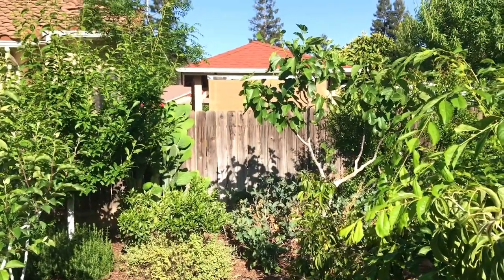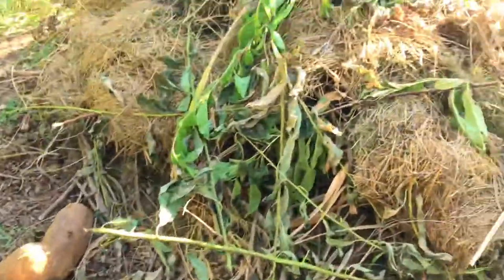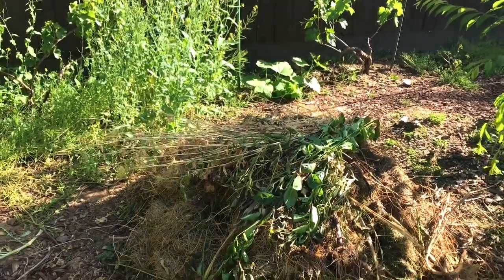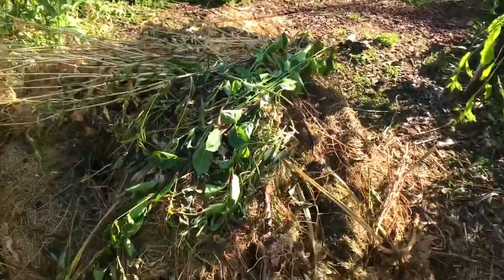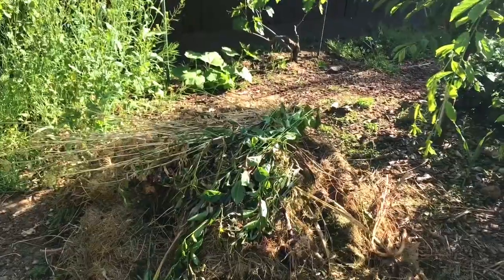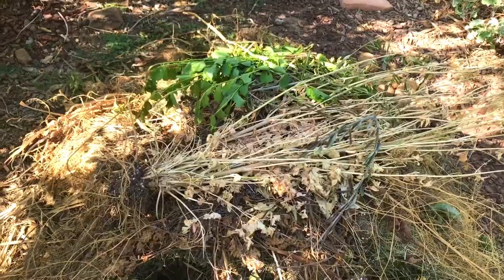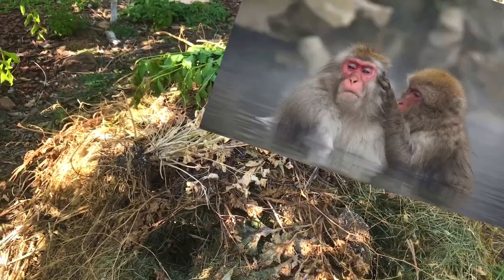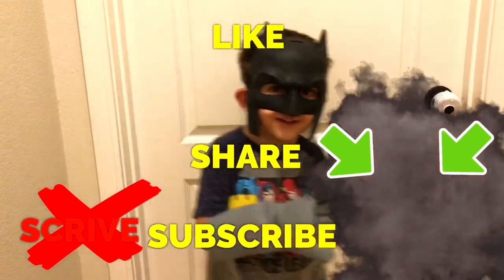Composting Potatoes (Good or Bad?)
In this video I’m going to help answer the question of are potatoes a good thing to include in your compost pile or compost tumbler in the urban garden?

1. Liquid Kelp Organic Fertilizer
2. Alaska Fish Emulsion Fertilizer
3. Felco F-8 Classic Pruners
4. Pruner Sharpening Tool
5. Garden Kneeler & Seat w/ 2 Bonus Tool Pouches

1. Iphone 7
2. Cavna Photo Editor
3. Adobe Premiere Pro CC
4. Stand Light Kit
5. Headset w/microphone